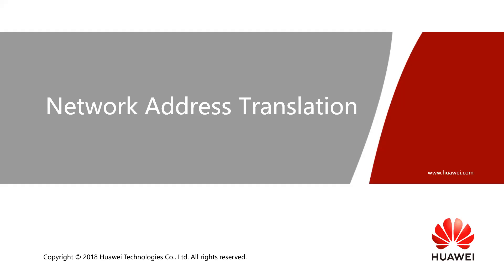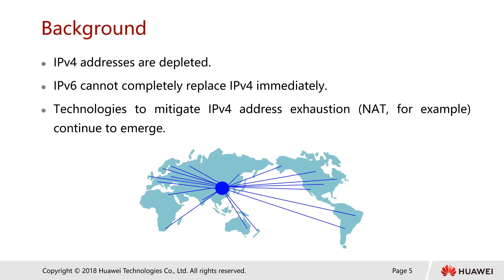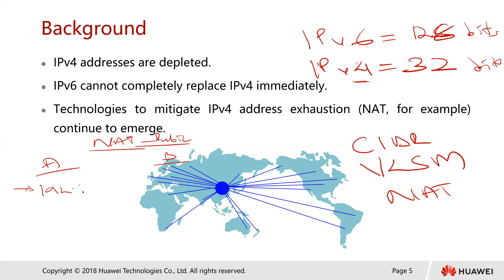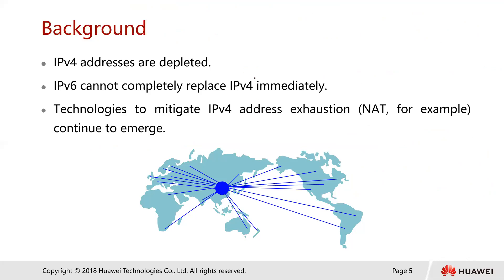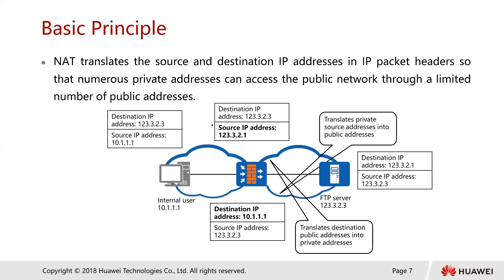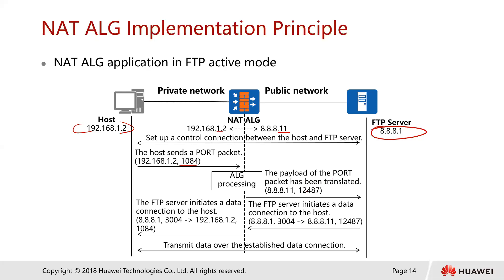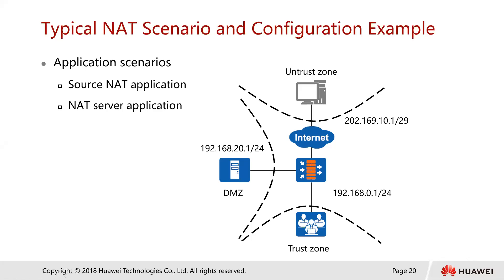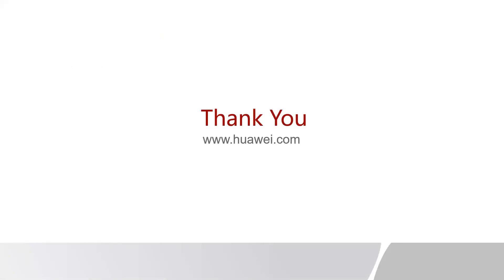08 Network Address Translation - HCIA Security v3.0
Network address translation (NAT) translates an IP address carried in the header of an IPv4 packet into another IP address. Generally, NAT is used to translate private addresses into public addresses so that devices can communicate across private and public networks.
To alleviate the public IPv4 address shortage caused by Internet expansion, NAT emerged as a temporary solution.